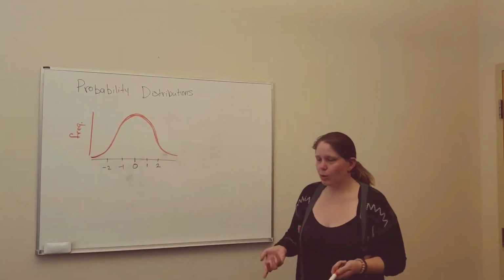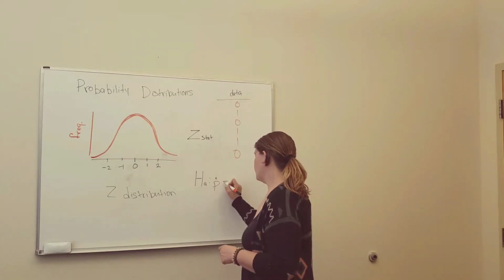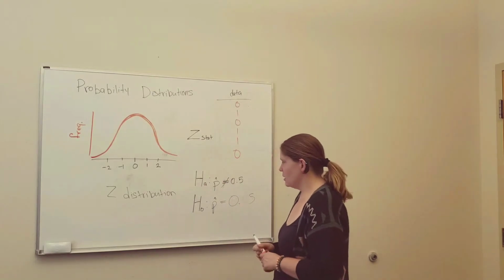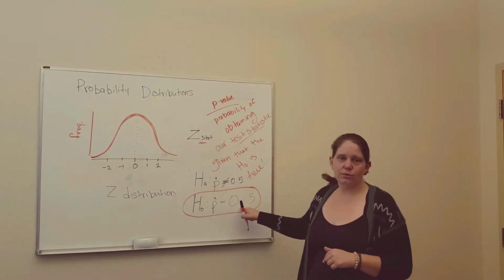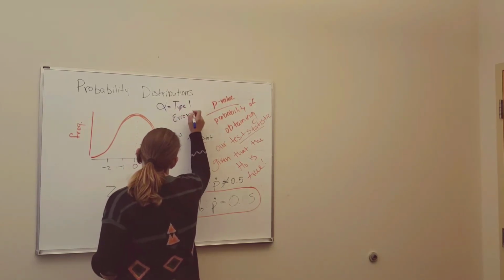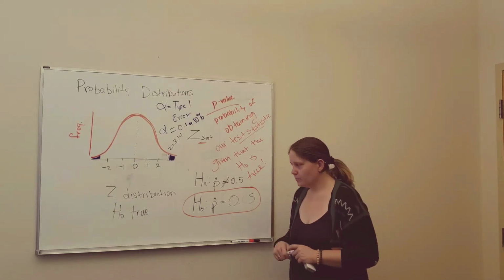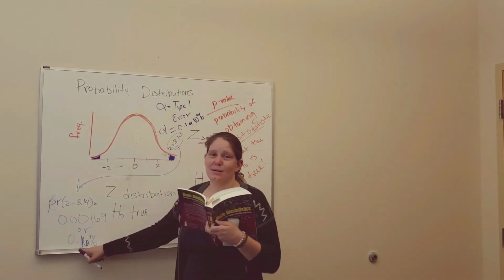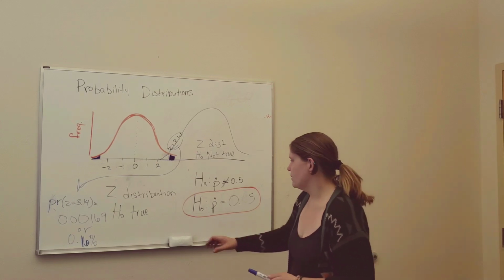Week 4 - Probability Distributions and Statistical Inferences II